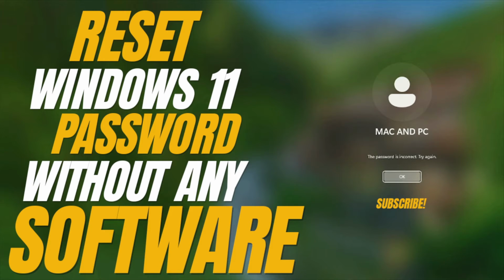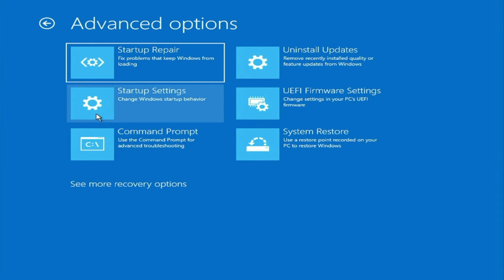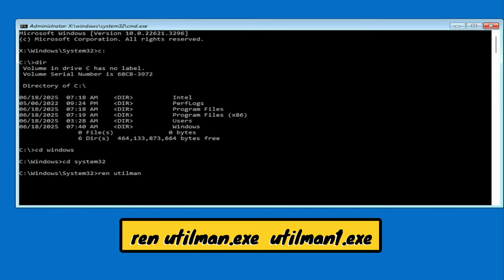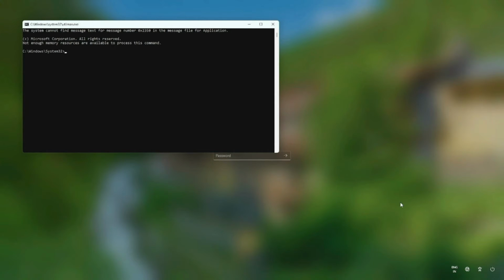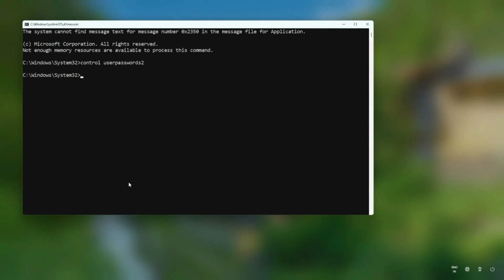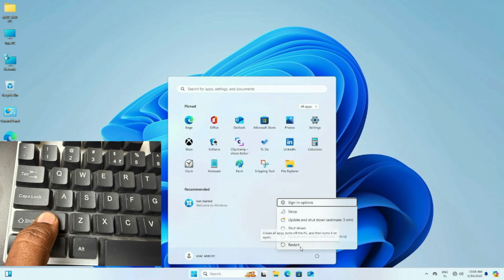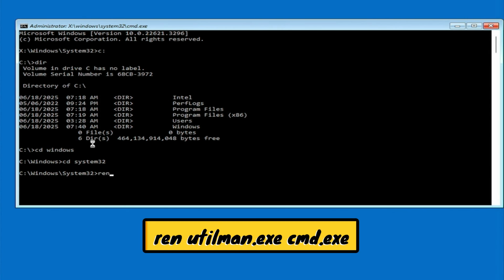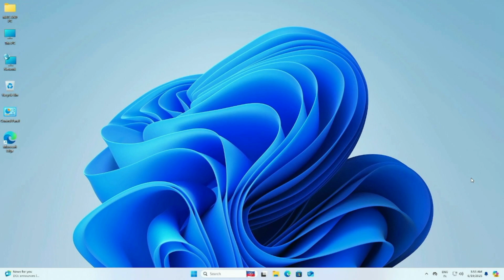Top Tech Expert Reveals EASY Way to Reset Windows 11 Password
How To Reset Forgotten Password In Windows 11, Windows 11 Password Reset Without Losing Data.
How to Reset Windows 11 Password Without Any Software..
I
mportant: This method should only be used if you don't have access to another computer and you need to gain access to your main pc.

1. hold left shift key and restart pc to get to advanced menu
 and click troubleshoot, then click command prompt.
Now you need to find the Windows directory, its normally c:  you can type: dir to see files and folders in that directory.

2. type, cd windows and then type cd system32

3. ren utilman.exe utilman1.exe

4. ren cmd.exe utilman.exe close command prompt and click continue

5. control userpasswords2 then close cmd and login

6. repeat to change back

7. type cd windows and then type cd system32

8. ren utilman.exe cmd.exe

9. ren utilman1.exe utilman.exe

You have just reset your forgotten Windows 11 login password.